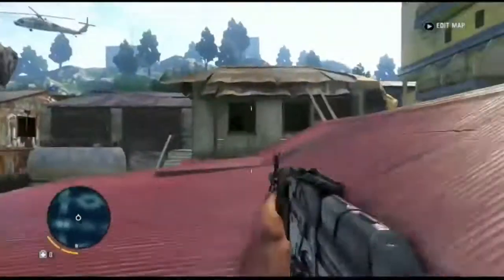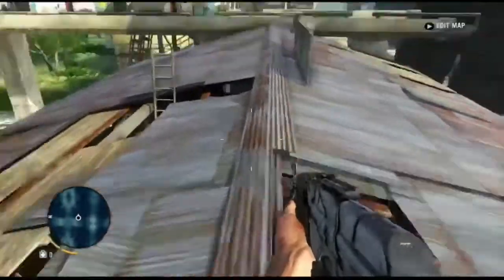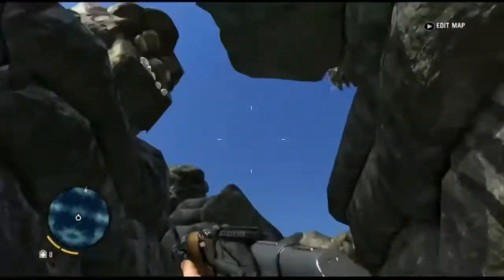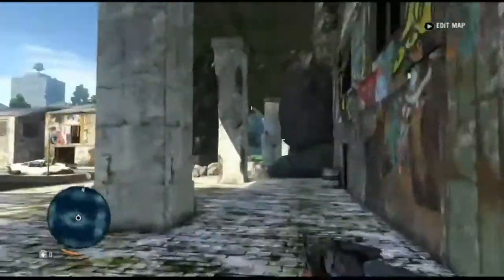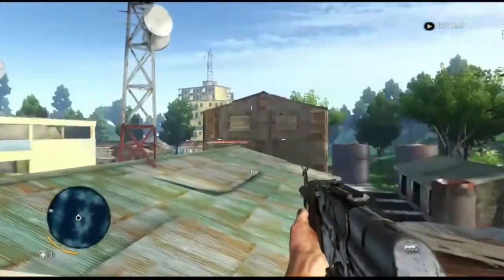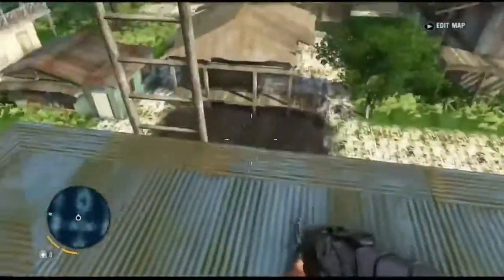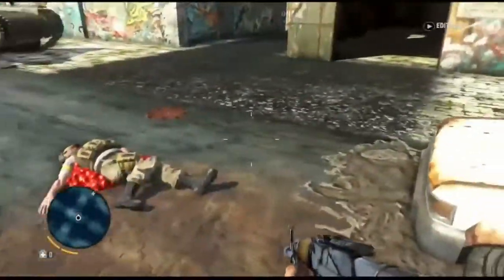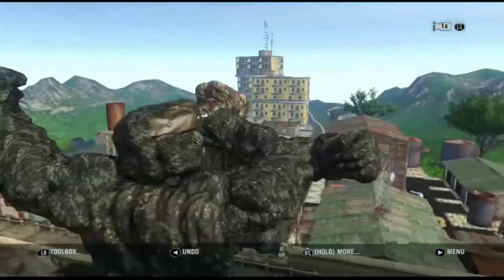FAR CRY 3 MAP "ROCK FIGHT" XB1 COMPATIBLE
TWO ROCK MONSTER FIGHT IT OUT
FAR CRY 3 CUSTOM MAP
LARGE MULTIPLAYER MAP
FOR XBOX 360 AND XBOX ONE

IF YOU HAVE A WELL MADE MAPS ON FC4. LET ME KNOW I MAY MAKE A VIDEO OF IT